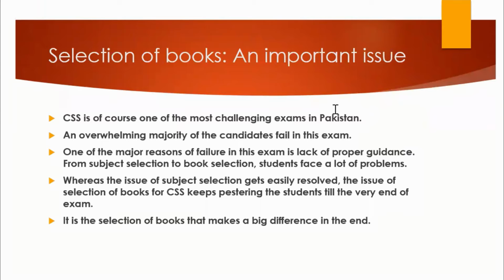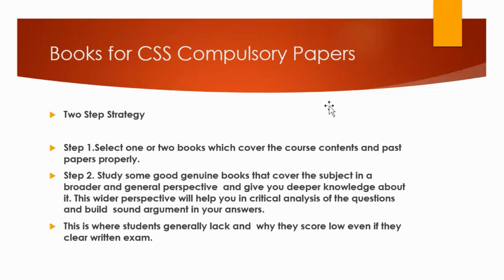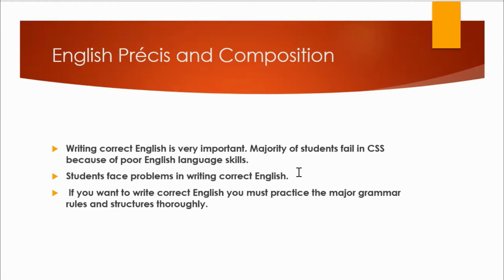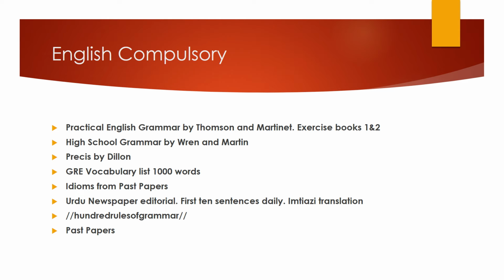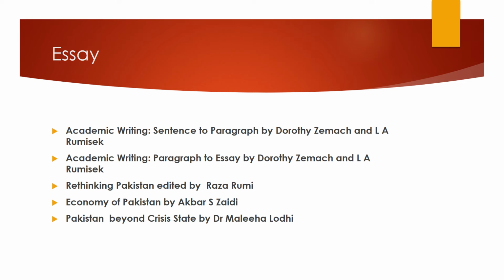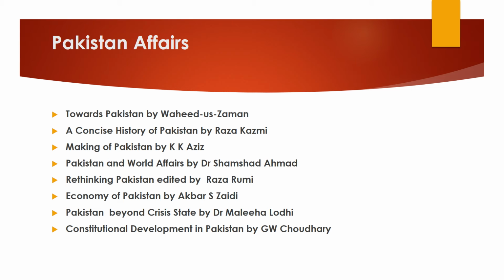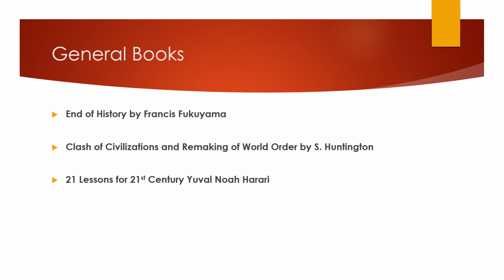CSS| Books for Compulsory Papers | Two Step Strategy | Guidelines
Two Step Strategy for selection of books for CSS Compulsory papers and optional papers can work wonders.
CSS examination demands smart decisions from Subject Selection to Book selection. A good selection of books  makes a big difference. For Compulsory papers, a good selection of books becomes even more important as majority of students either  fail in Compulsory papers especially English Composition and Precis or get low marks. Scoring high marks in Compulsory  papers is vital for securing allocation